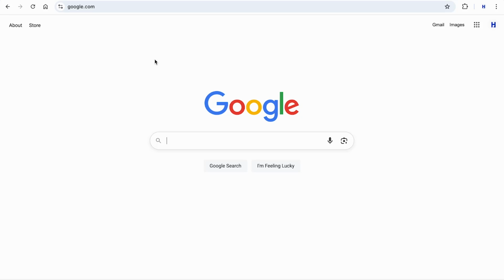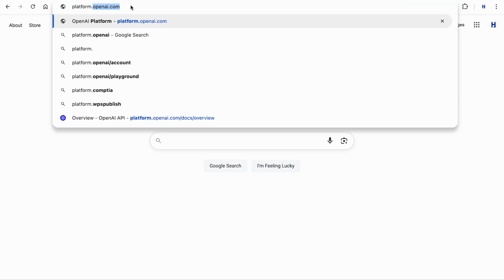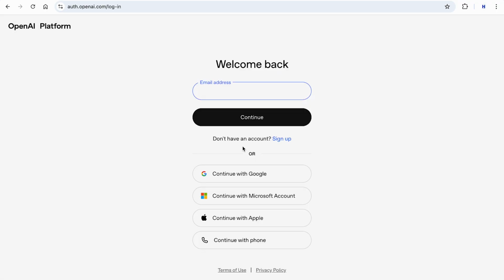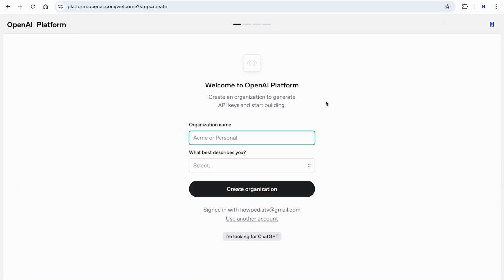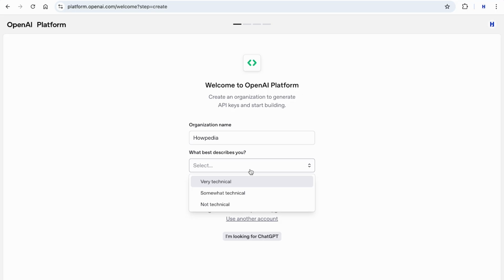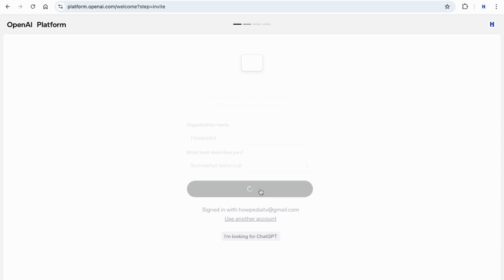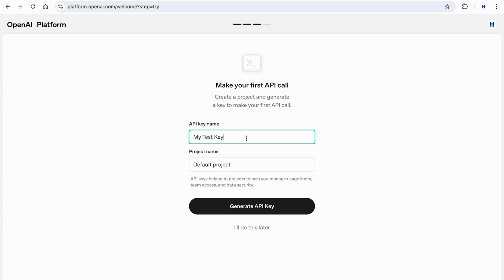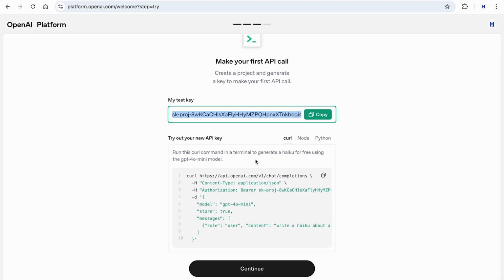How To Get OpenAI API Key in 2025 (Step By Step)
Learn how to get your OpenAI API key in this simple step-by-step tutorial. Follow along to quickly generate a ChatGPT API key so you can start building with OpenAI’s powerful tools.